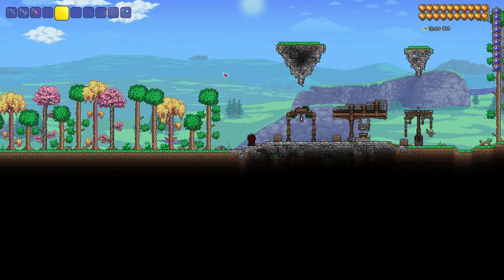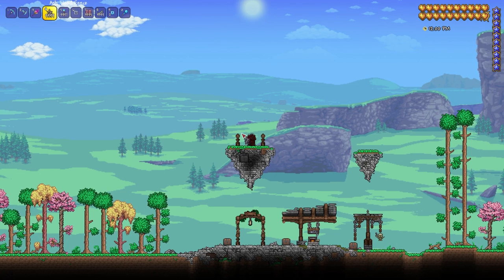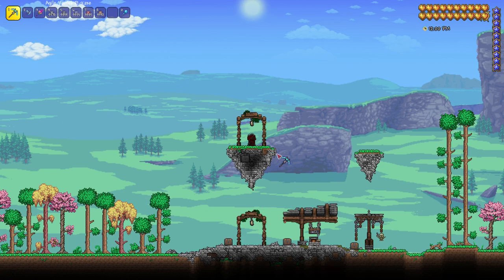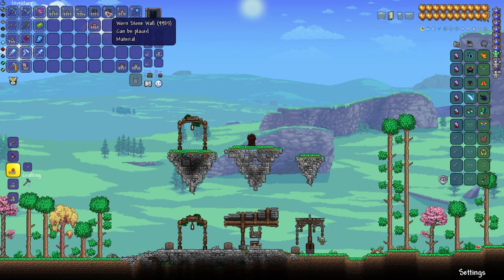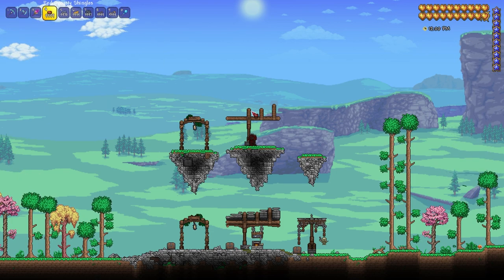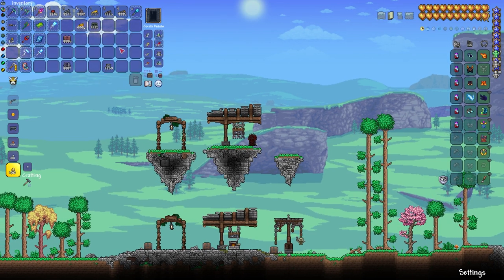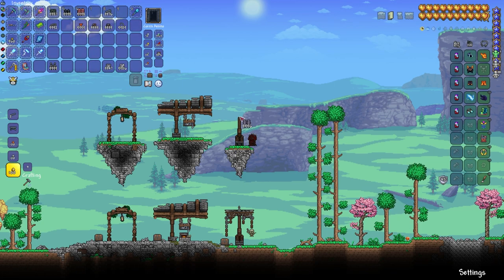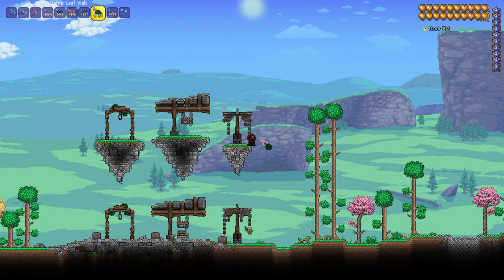Decorations for your World! | Terraria 1.4.4 Build Tips